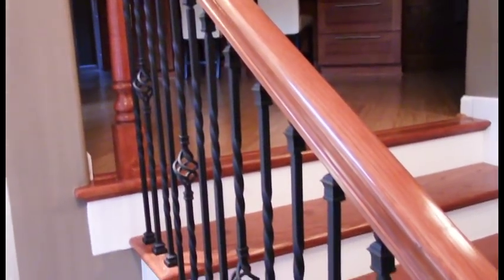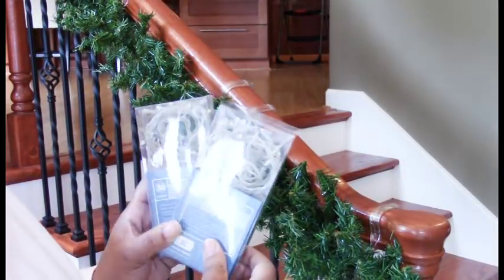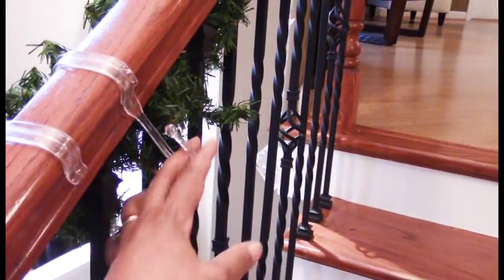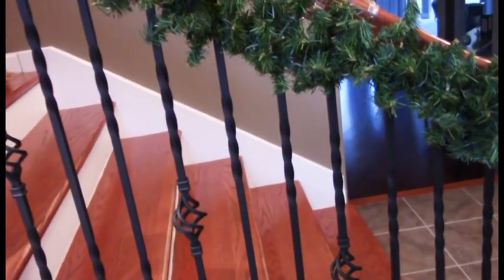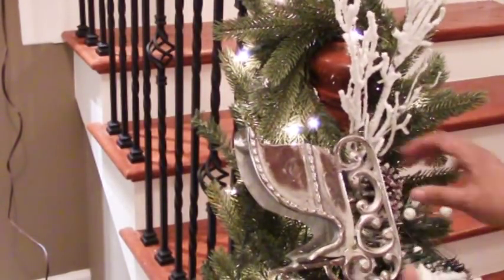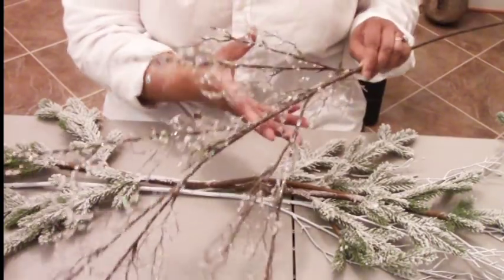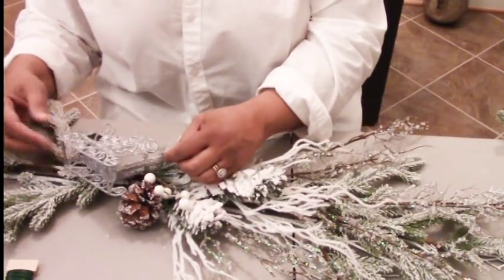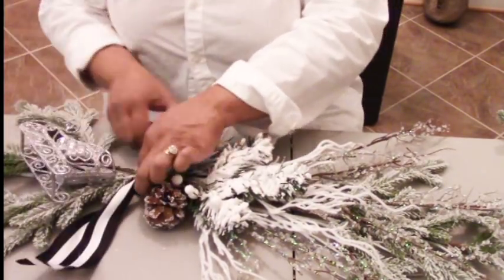HOLIDAY ORGANIZATION: (UPDATED) My Christmas Staircase Ideas, Tips and Organization🎄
I APOLOGIZE LUVS!.  Previous version was missing frames.
Want to know how I "Deck The Halls"  this Christmas.  Check-out my tips and ideas to a designer holiday staircase.
Sometimes you want an un-traditional approach to holiday decorations.  Here is a perfect example in my Christmas Staircase Ideas, Tips and Organization.  Come see how I decorate my staircase for this Christmas Season.
Holiday templates available on my Facebook:  Bre's Project Book Group.
As a thank you for being great subscribers,  I will have available a free down load to my Christmas Templates. Templates will be available for download there. Happy Holidays!